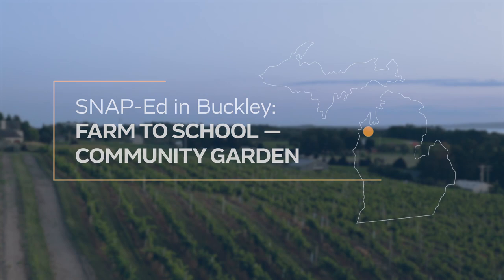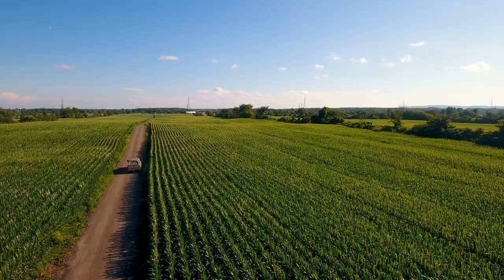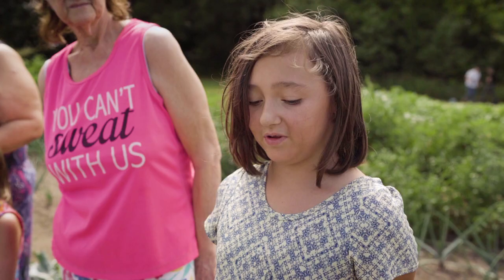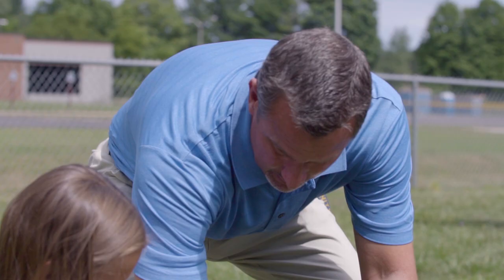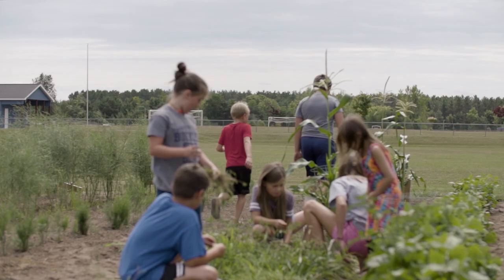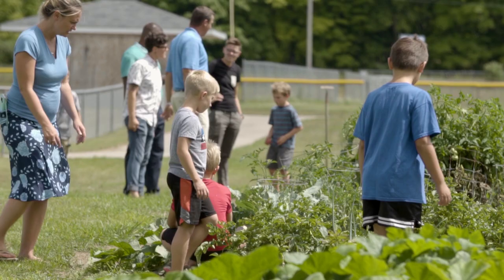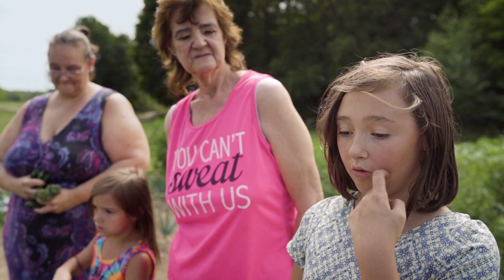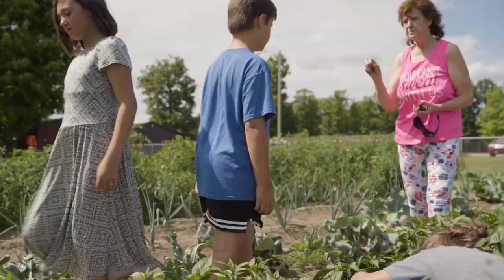SNAP-Ed in Buckley: Farm to School – Community Garden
Policy, Systems, and Environmental Change (PSE) initiatives help residents access affordable, delicious, healthy foods and safe places to be physically active in Buckley, Michigan.

SNAP-Ed at the Michigan Fitness Foundation is a collaborative of partners across the state whose work focuses on improving the health of Michigan’s most vulnerable citizens. This video is a short overview of how PSE efforts support the goals of SNAP-Ed in Michigan.